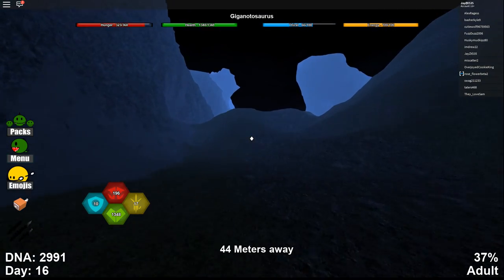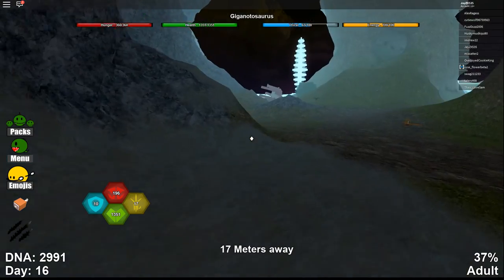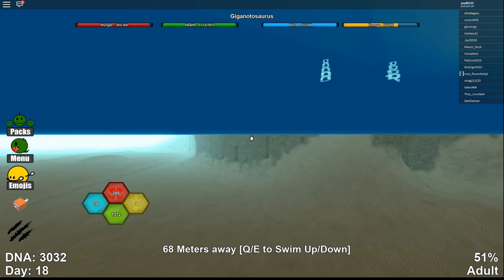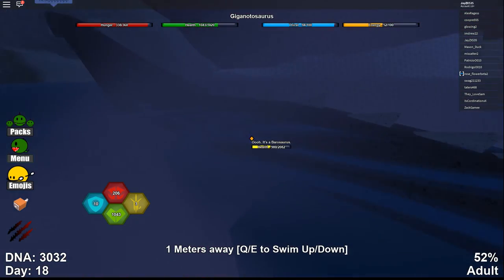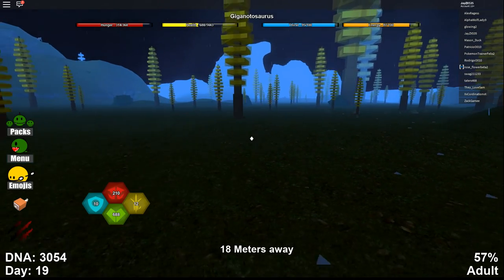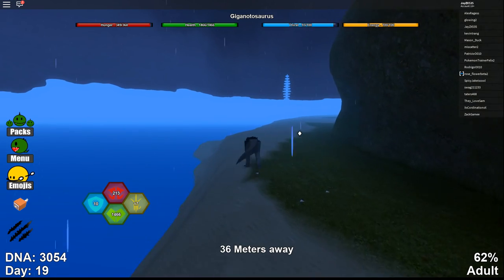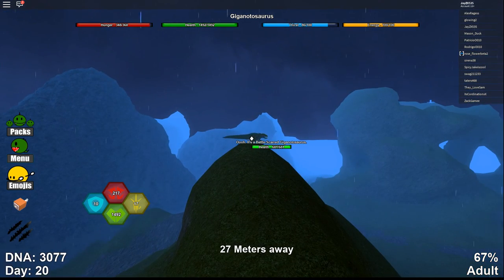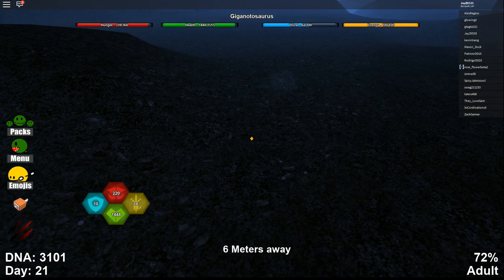Roblox | Dinosaur Simulator- Becoming the Apex Predator!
Dinosaur simulator is back, and this time we've shed our wings to play as a giga-- RAWR!

In this series I briefly showcase various Roblox servers with animal or nature themes.  This may range from the very popular Dinosaur Simulator to lesser-known ones like Meerkat Simulator or Penguin Simulator!  If you have a server to suggest, feel free to let me know and I'll check it out!  I mostly play nature-themed games on the channel, though, so do keep that in mind.